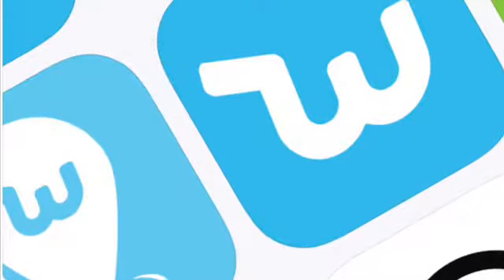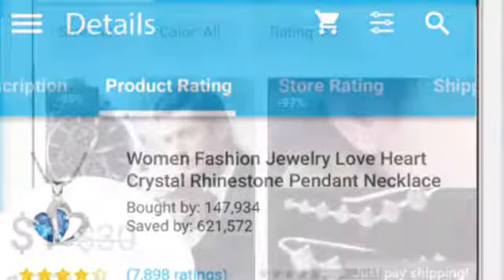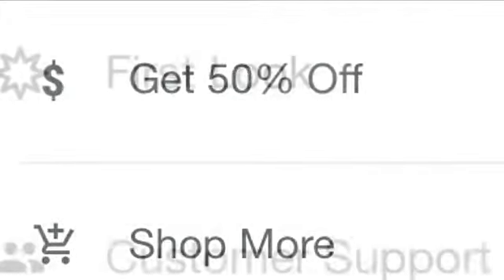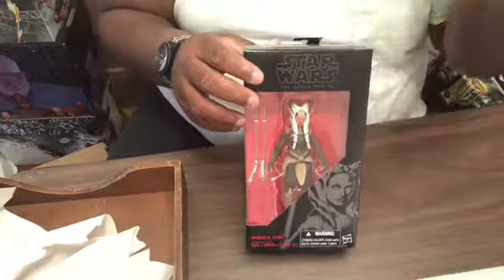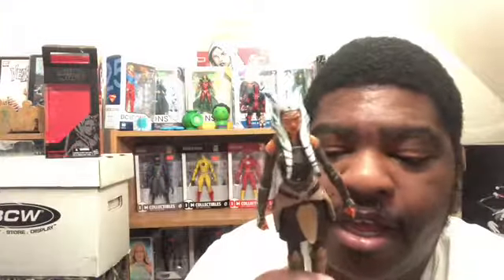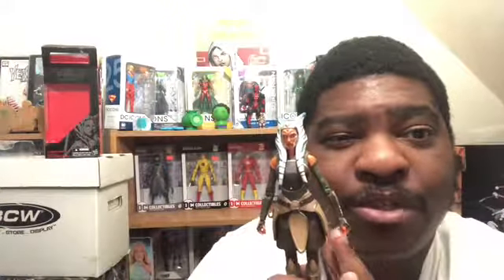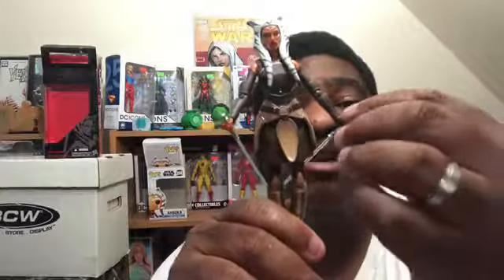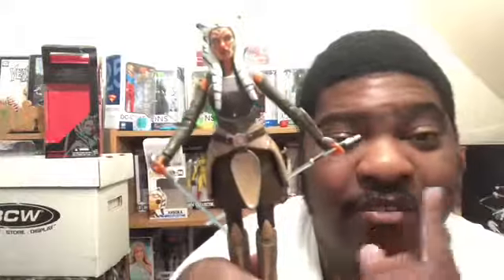In Tune Unboxing Wish App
Ahsoka action figure